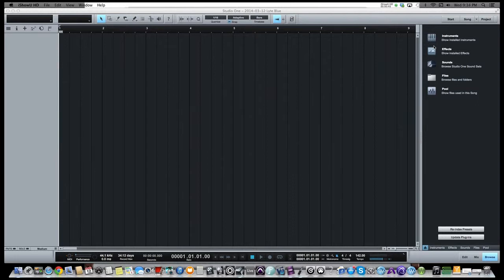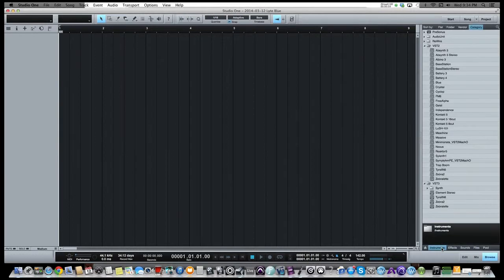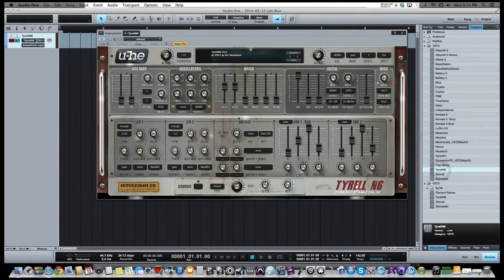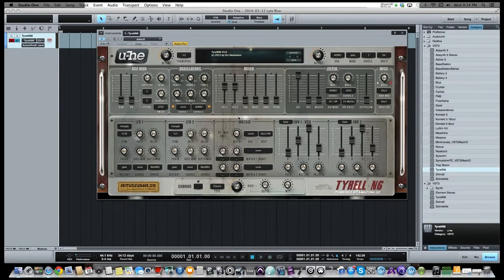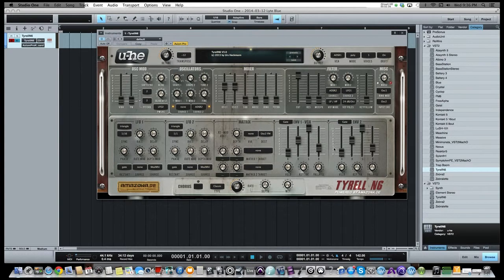COURSERA WEEK 6-SYNTHESIS